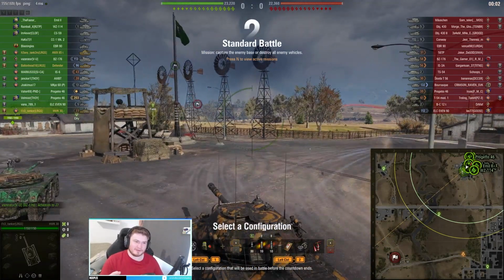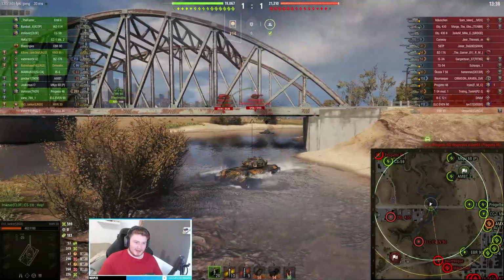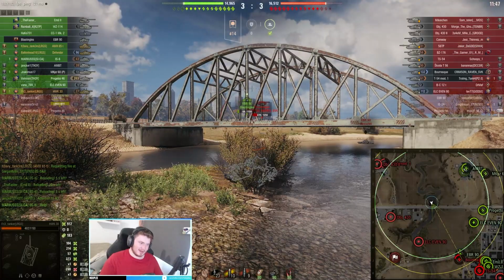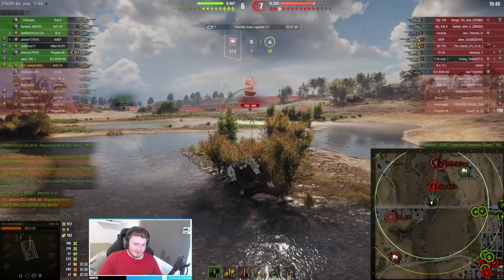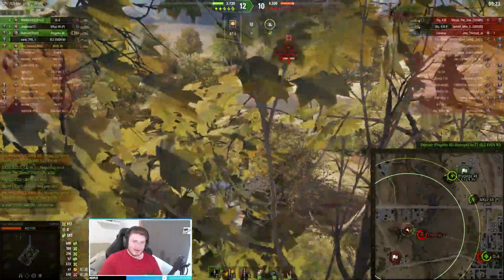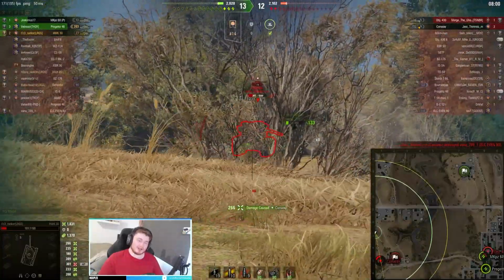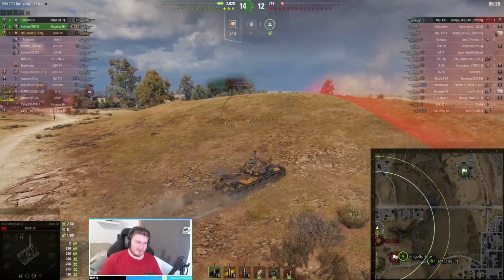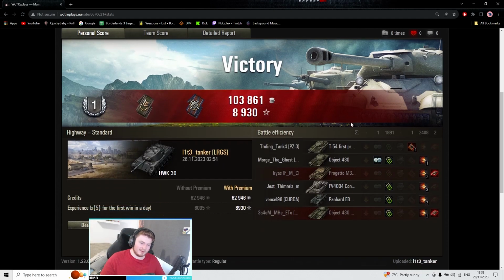HAWK 30: The GREAT ESCAPE - World of Tanks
Probably one of the crazyiest escapes in a light tank i have ever seen in wot ,  just wait and see how sneaky light tanks can be in world of tanks